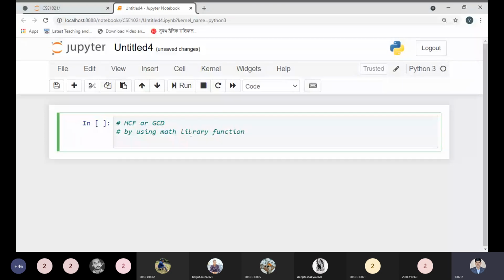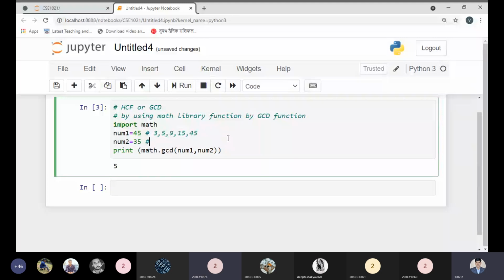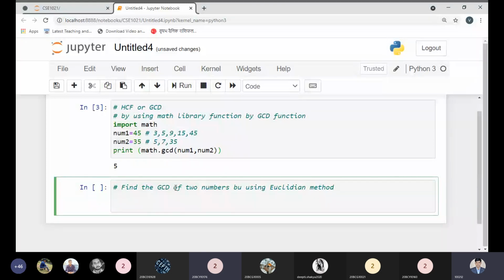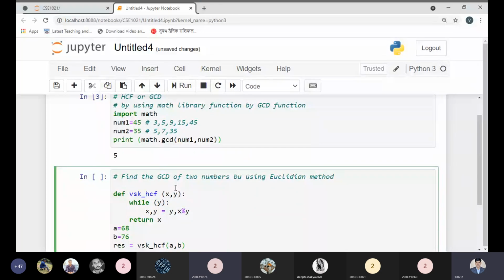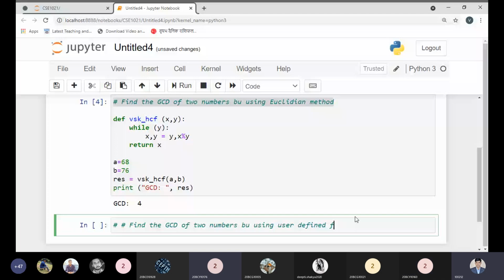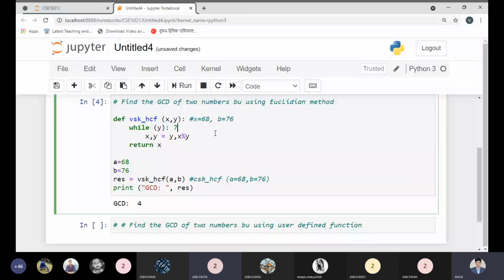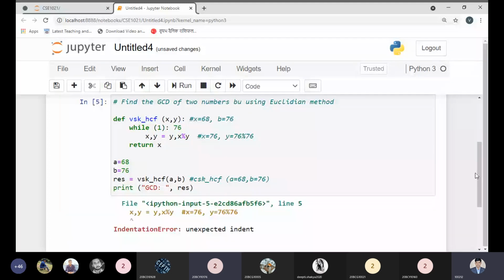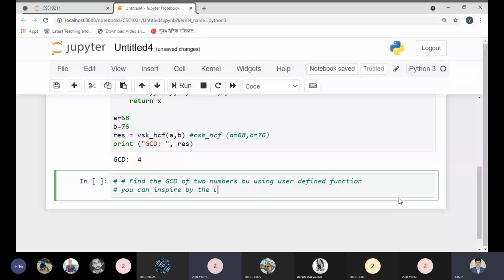Find HCF or GCD of Two Numbers in Python Language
The highest common factor (H.C.F) or greatest common divisor (G.C.D) of two numbers is the largest positive integer that perfectly divides the two given numbers.